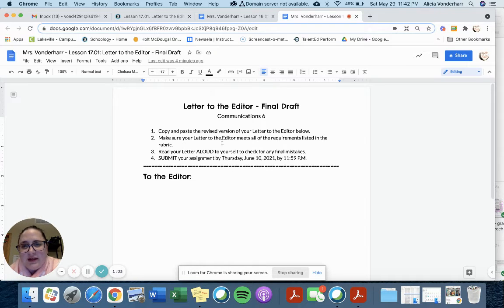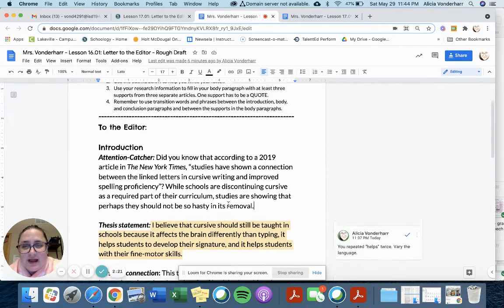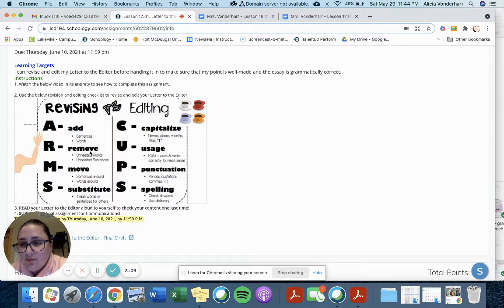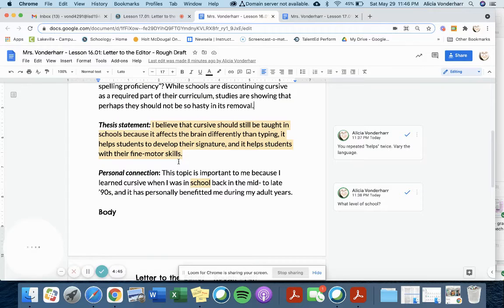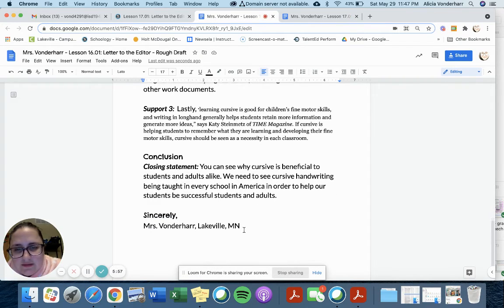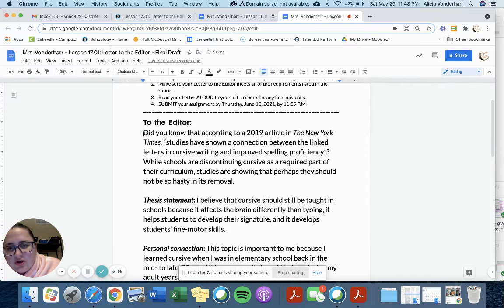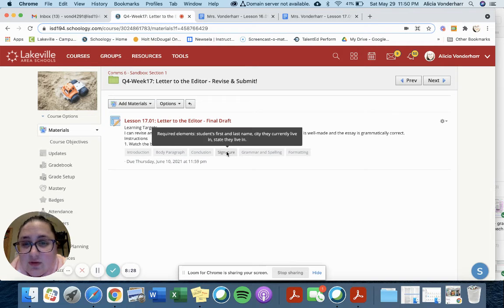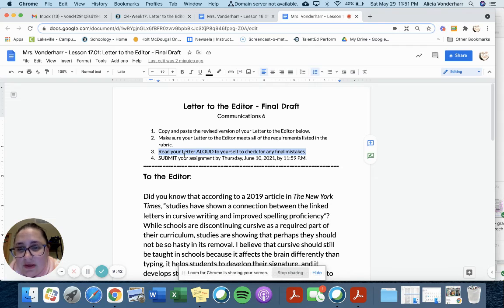Lesson 17.01: Letter to the Editor - Final Draft